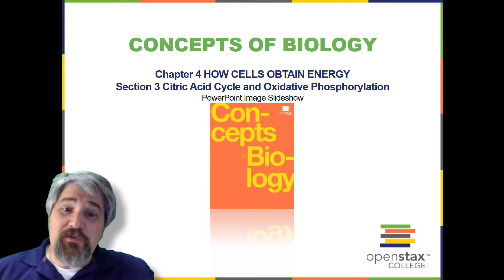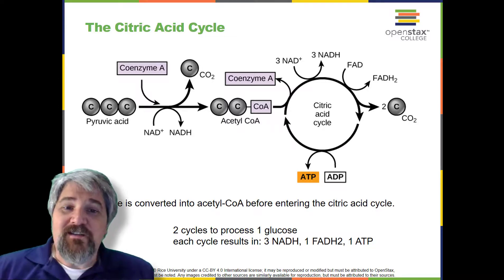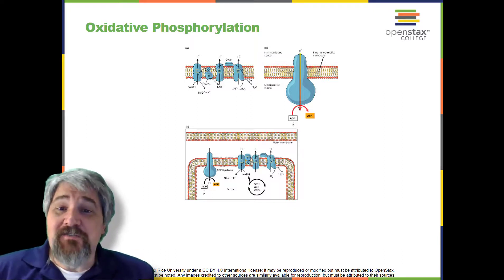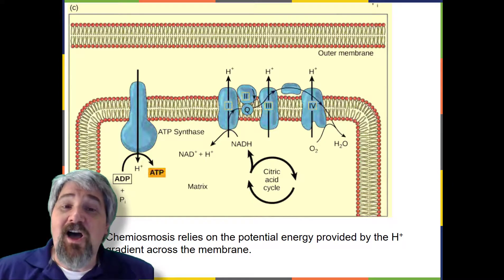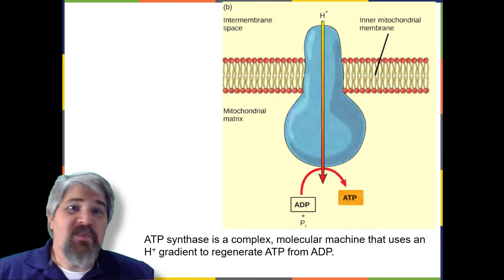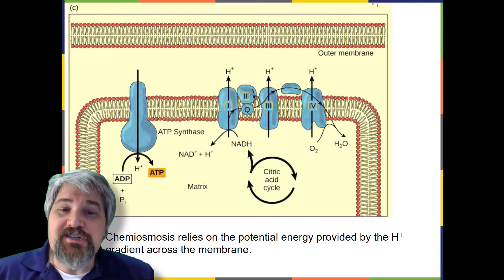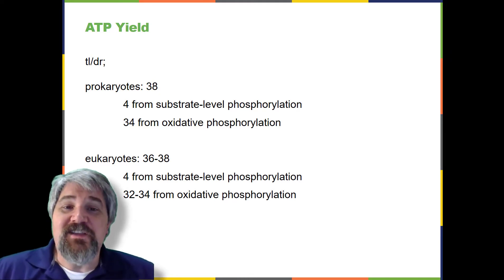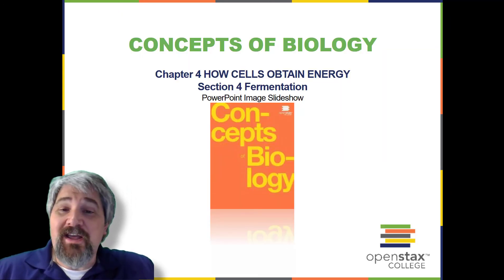bio101ch4part3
Chapter 4 part 3 Glycolysis and Oxidative Phosphorylation